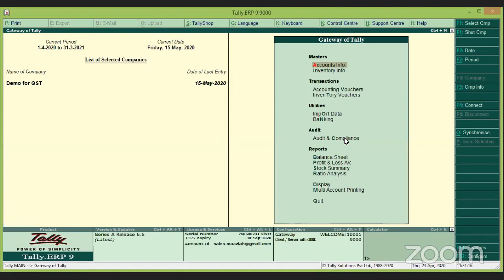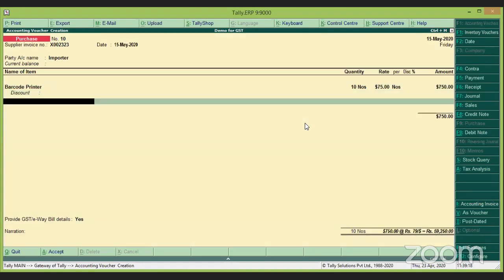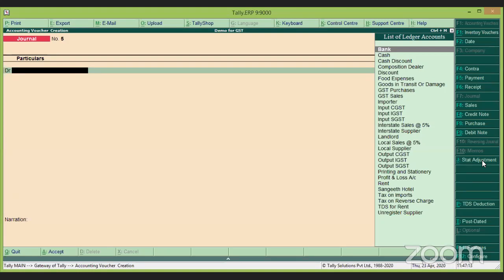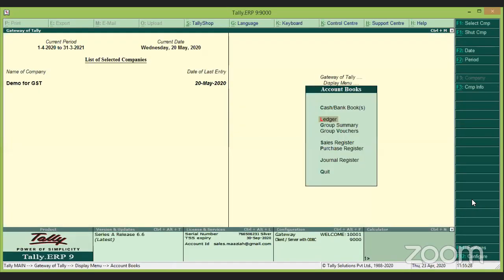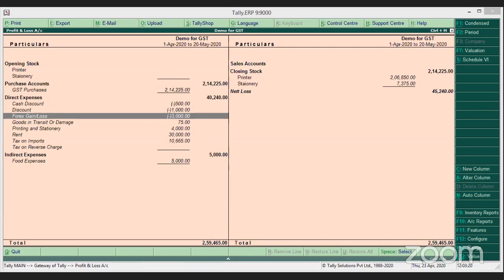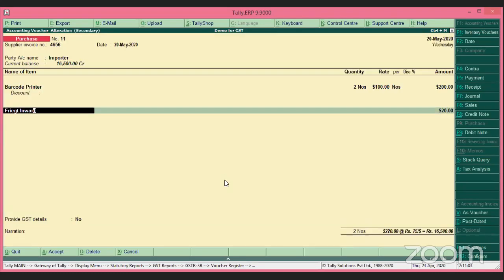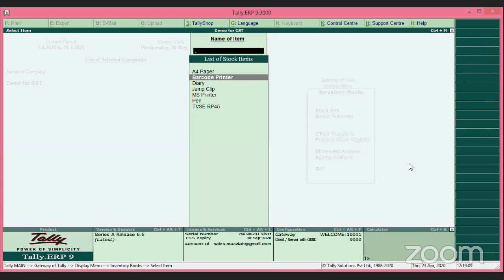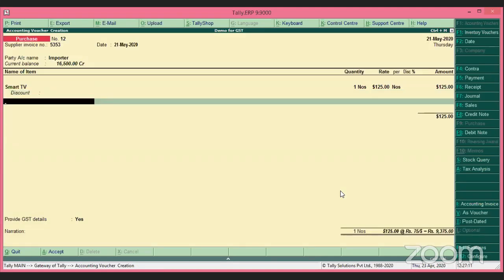Day 4 - Lockdown Learning - GST Filings using Tally.ERP 9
This is the live recording of the training done on Day 4, 23rd April as part of our program
"LockdownLearning - GST Filings using Tally.ERP 9" by Devakumar.

Course Type: Basic

About this program:
During this shutdown for three weeks in India,  what better way to make use of this time available than to learn new skills?
We, at Excel In Excel, are committed to keep India safe and upskilled, with an opportunity for you to learn from the comforts of your home.